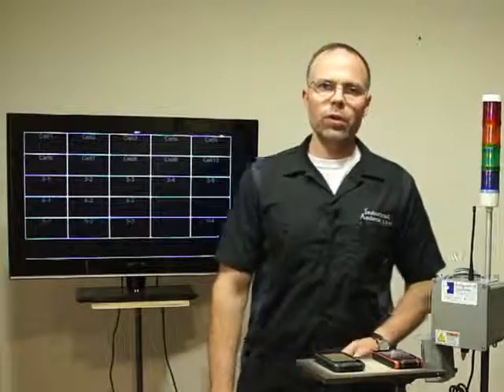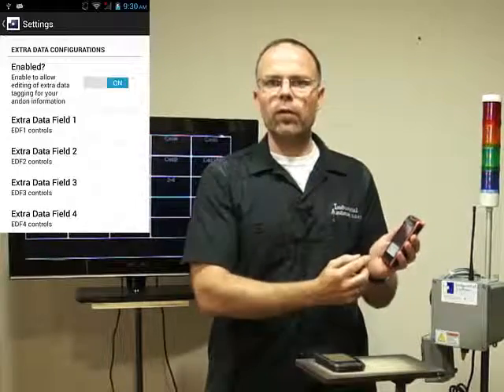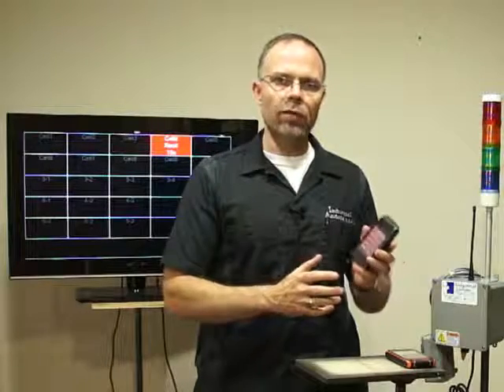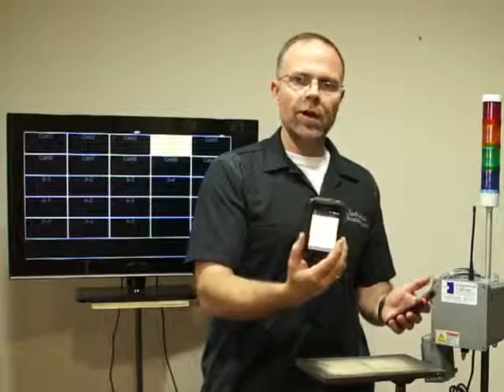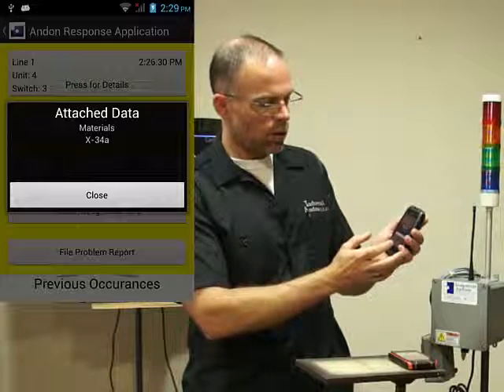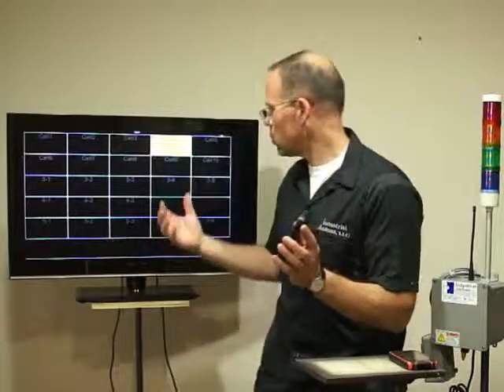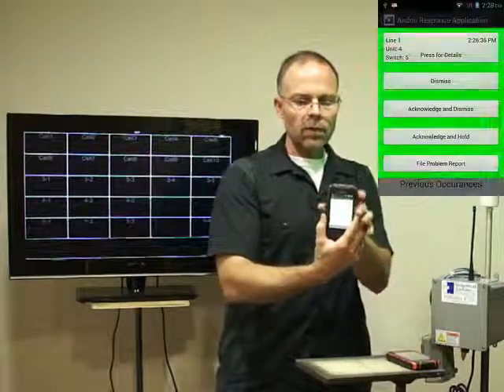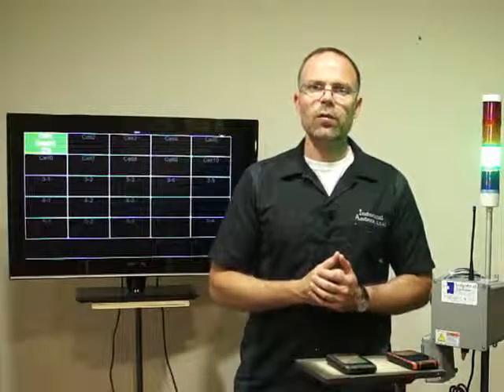Virtual Andon and Andon Response Unit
Demonstrates the Virtual Andon and Andon Response Applications on our android mini tablets.